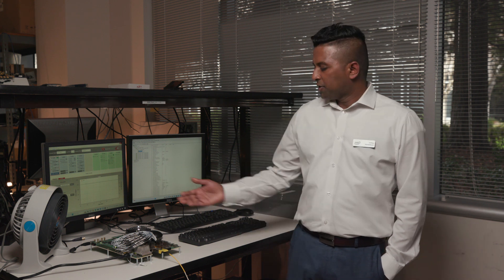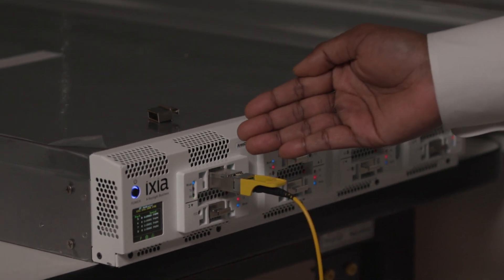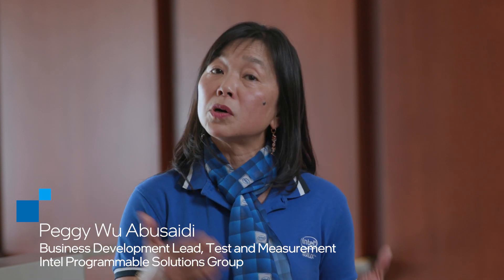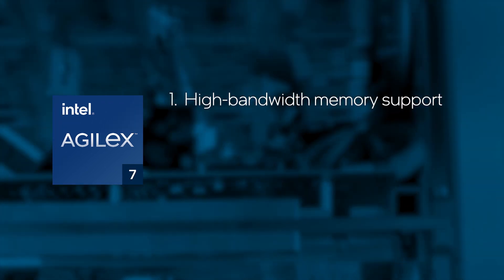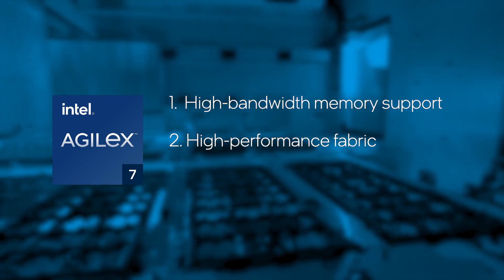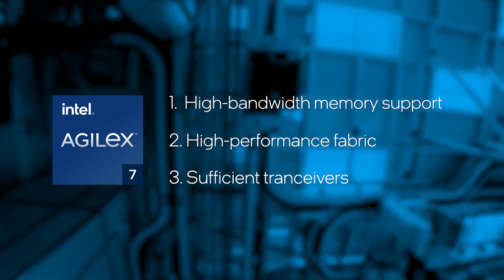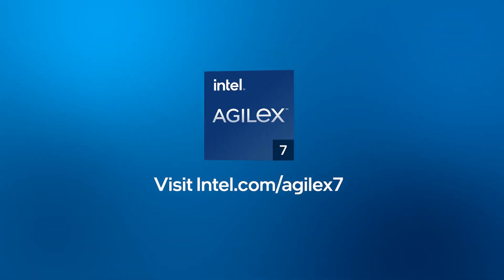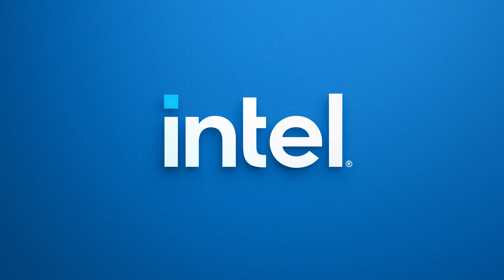800G Ethernet Demonstration on Intel® Agilex ™ 7 FPGA devices with F-Tile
Watch the demonstration of 800G Ethernet on Agilex™ 7 with F-tile. We will show you a working demonstration with FEC (forward error correction) enabled and working. You will also hear from our business unit managers for how these capabilities will be utilized immediately by the test and measurement and switching infrastructure markets.  Learn more about the complete Intel Agilex™ FPGA portfolio